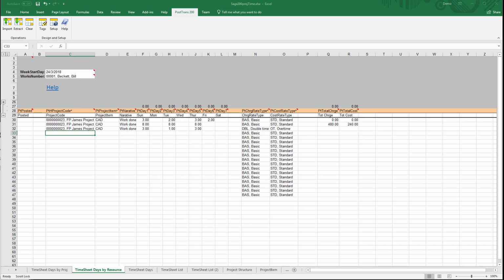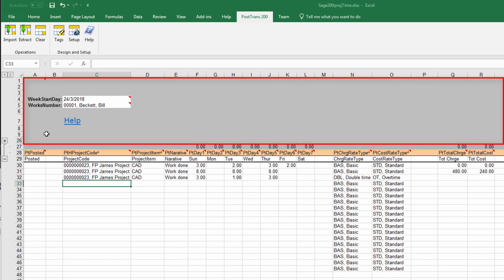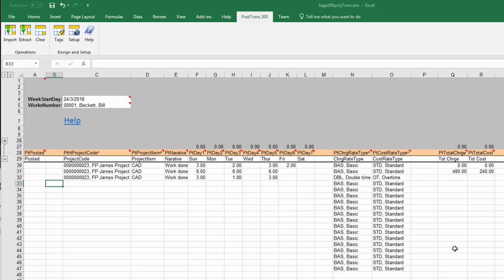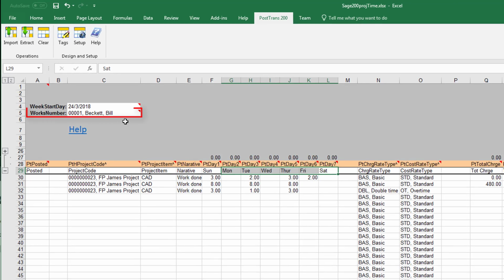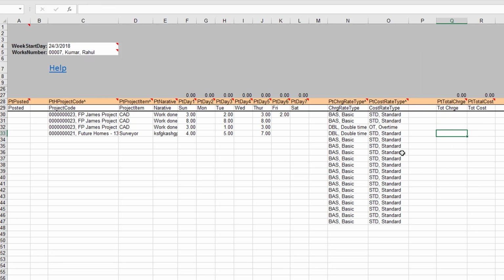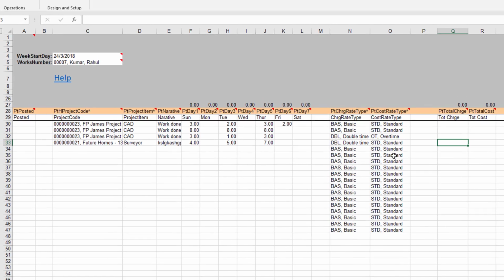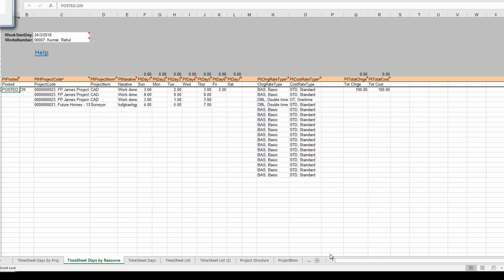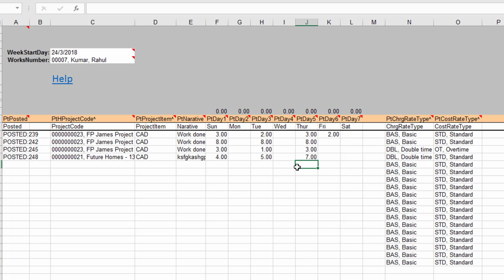Sage 200 – TimeSheet 7 day entry import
This video shows using PostTrans to import a 7-day timesheet into Sage from within Excel, with data validation and in-cell searching.

0:00     Template Design - Where, How to Add, and most are optional
1:40     Set the first working day
2:10     Enter a new line
3:00     How to Override Charge/Cost Rate
3:30     Override Charge and Cost
4:00     Import Timesheet
4:20     Total Charge/Cost written back for confirmation